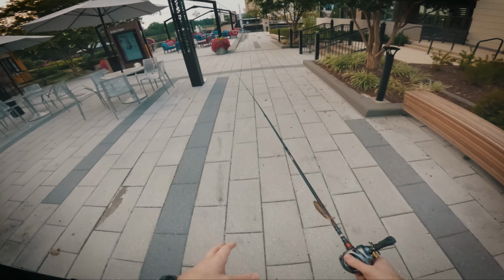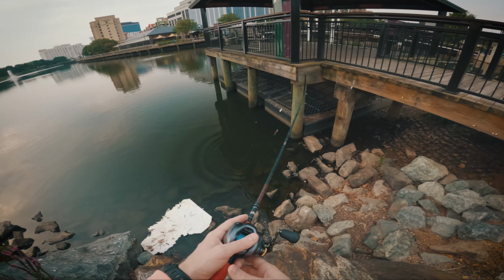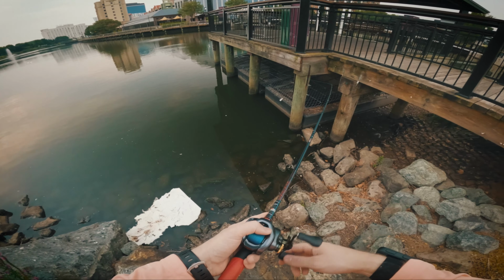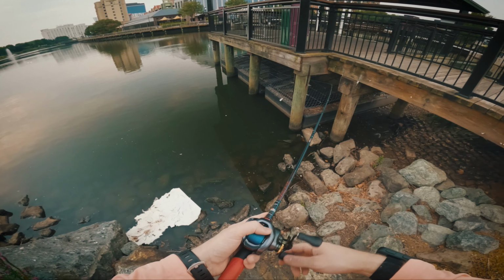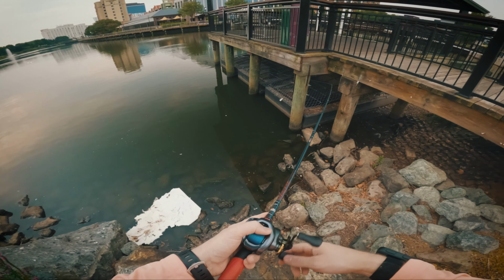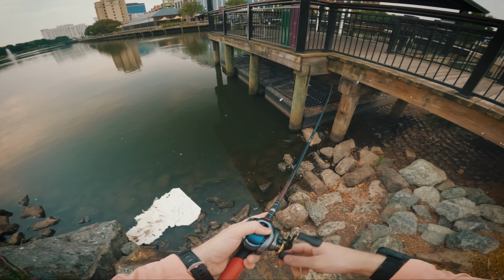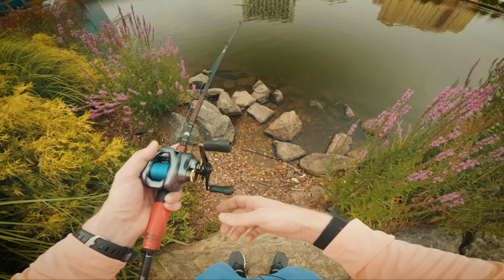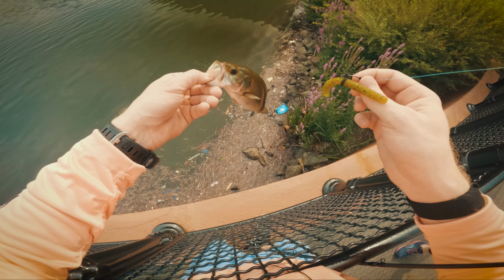Fishing the RIO Boardwalk in Gaithersburg, MD (Do Not Fish)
My jaw immediately dropped when I was browsing the Fish brain app and saw images of bass caught out of the RIO Boardwalk pond/reservoir. The very next morning I decided to go and caught 11 fun sized bass in less than 4 hours. However, it turns out that you are NOT allowed to fish the boardwalk. I did not see any postings while I was fishing but a security guard corrected me and was kind enough to show me the sign. So, for what it's worth, there are bass in the RIO Boardwalk located in Gaithersburg, Maryland. Enjoy the video.
*** SOCIAL MEDIA ***
If you enjoy my channel and wish to see this channel and community grow, please consider donating through one of these options;